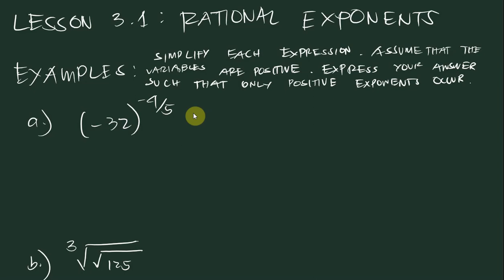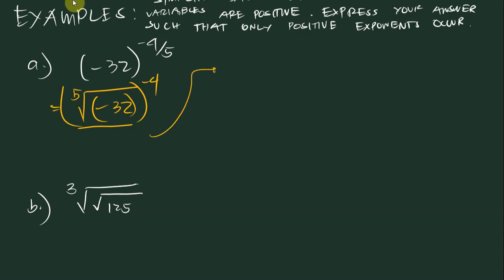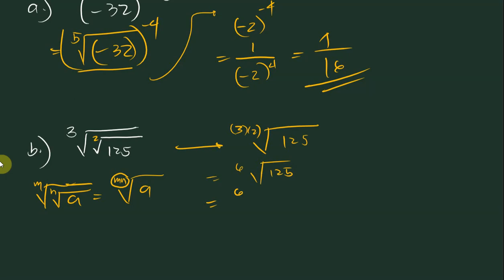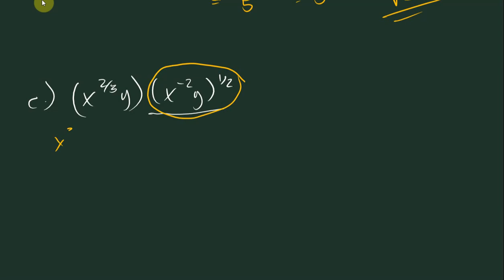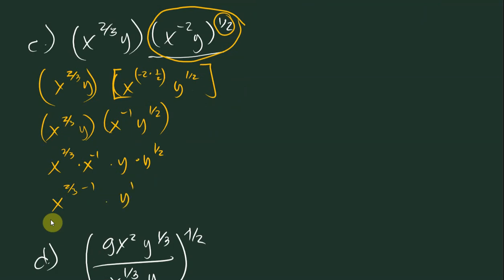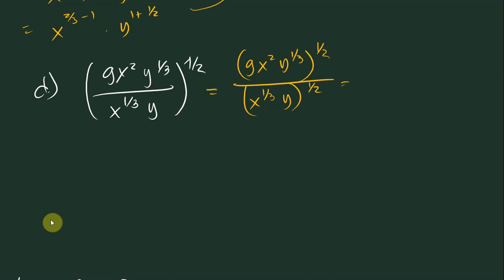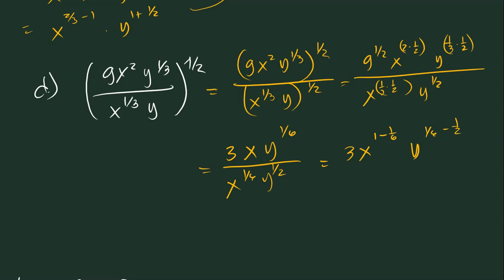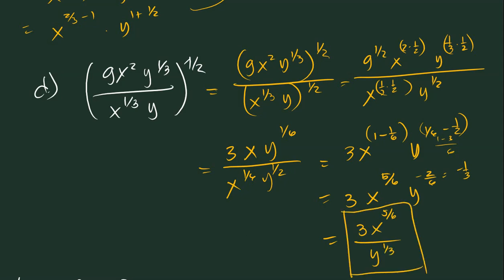Lesson 3 1 Simplifying Radicals Examples 1